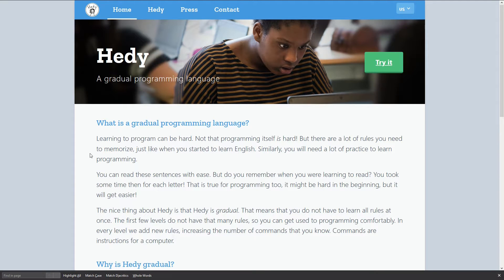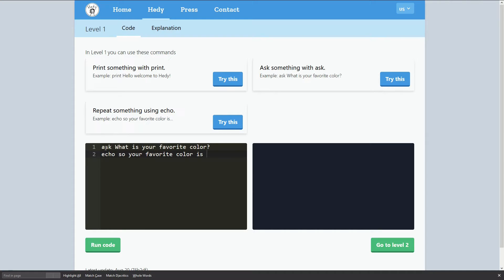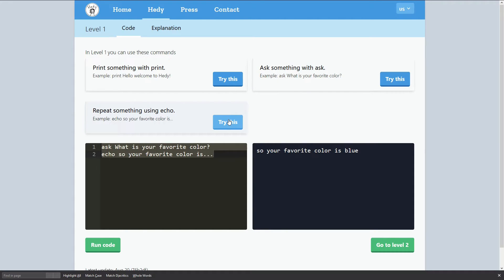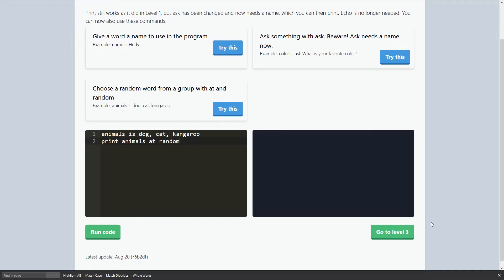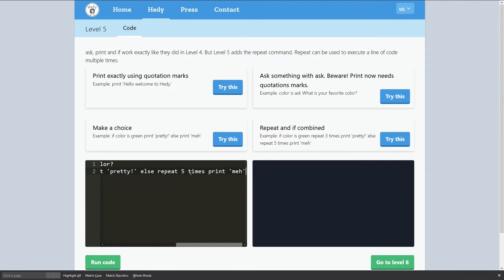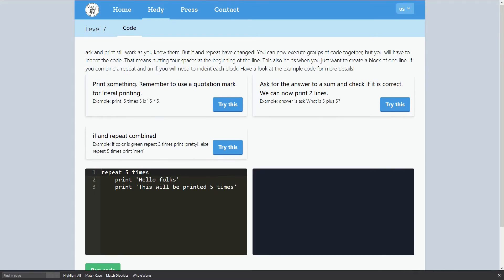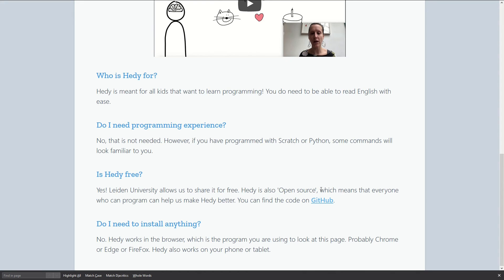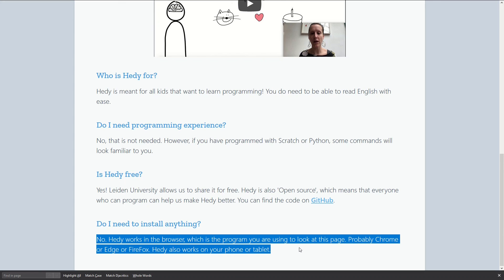Hedy: a new programming language to learn coding 🙃💻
First, let me tell you that this is an informative & short video 😃

Second, this video is about Hedy, a new programming language defined as "gradual programming language" 🤓